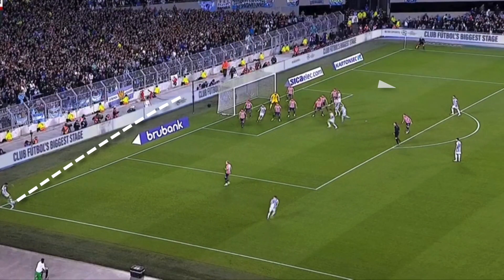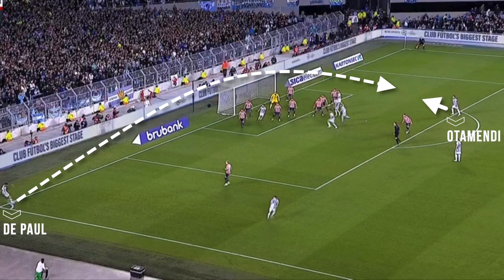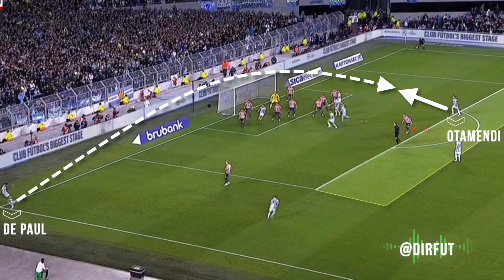THE SECRETS OF ARGENTINA'S GOAL VS PARAGUAY | OTAMENDI, SCALONI...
Let's discover the secrets of Otamendi's goal for Argentina's victory against Paraguay